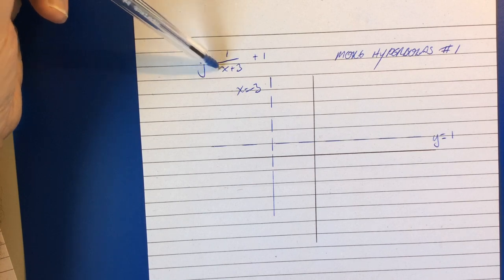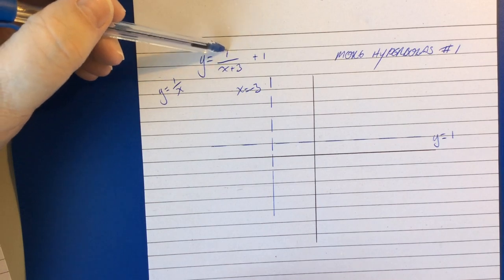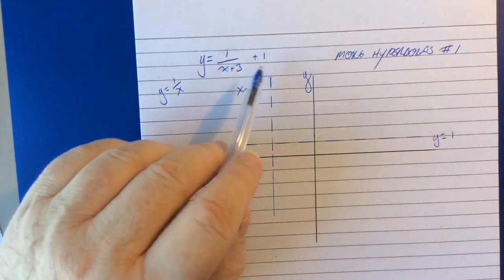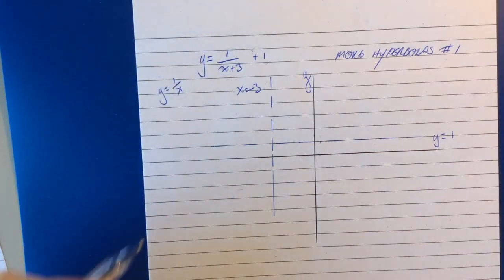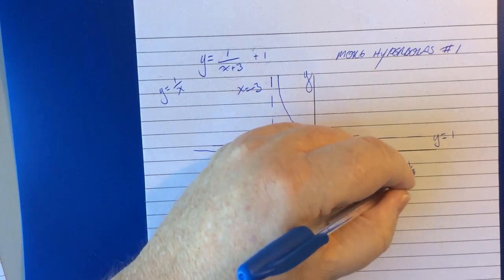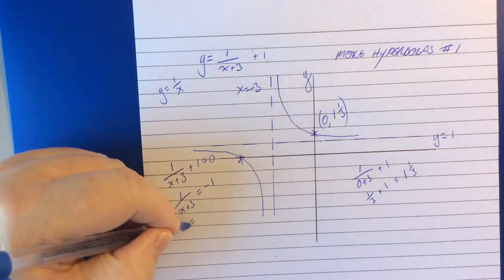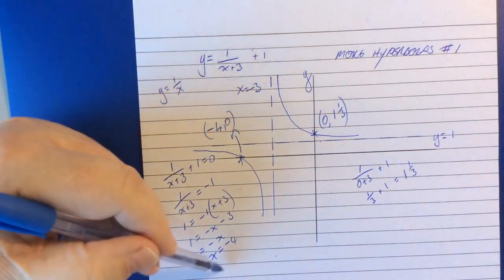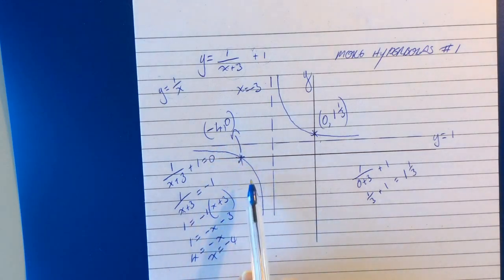Graph this hyperbola